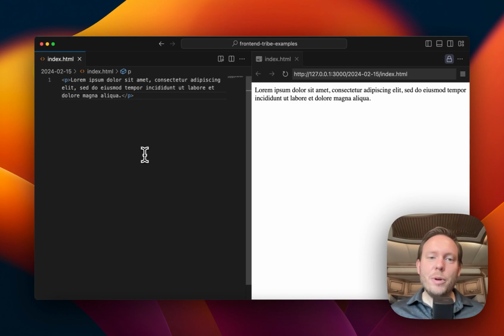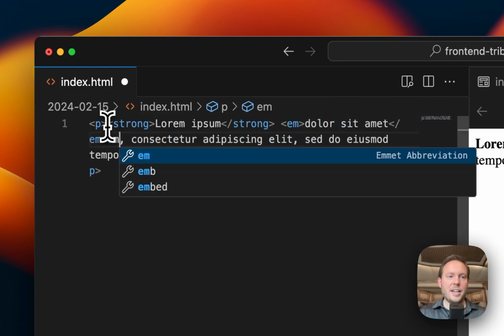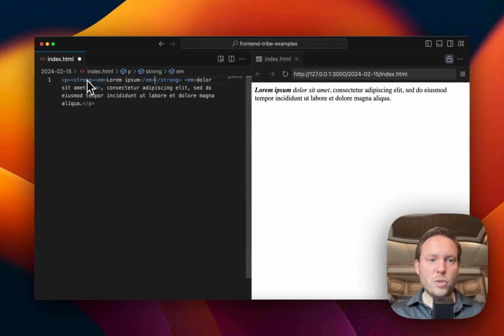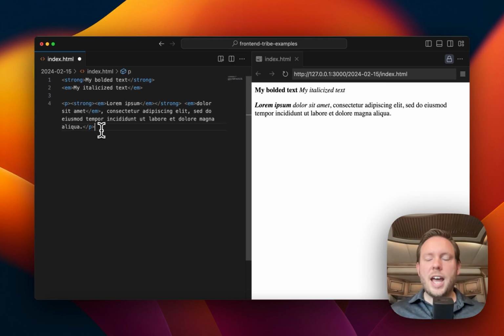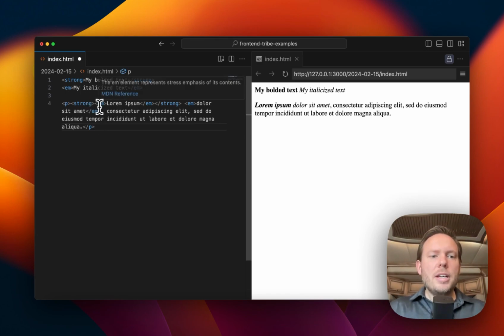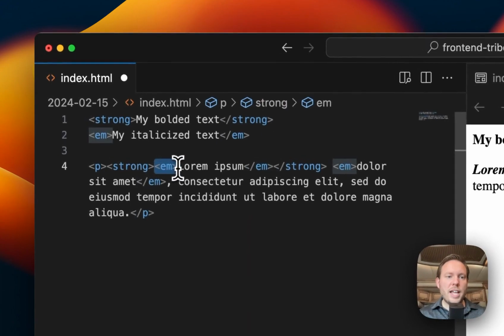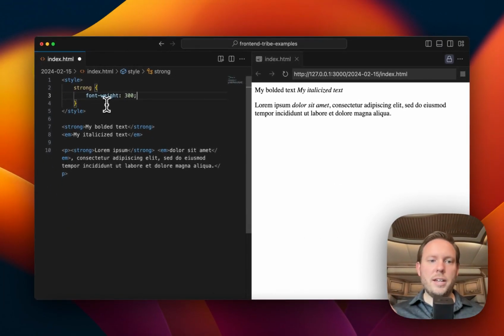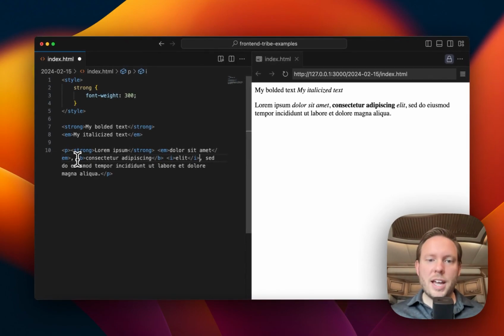All about HTML strong and em tags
In this video, I break down exactly what the `strong` and `em` HTML tags do, and talk about what you might not know about these tags.